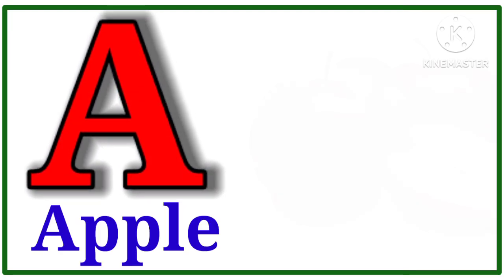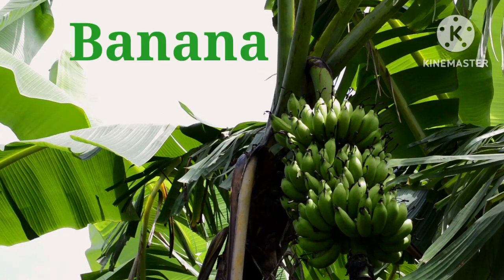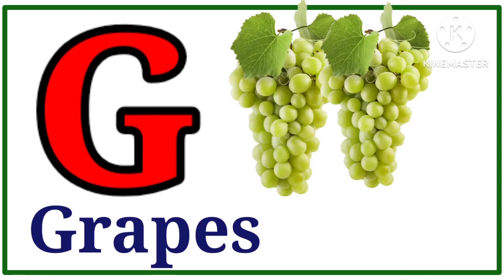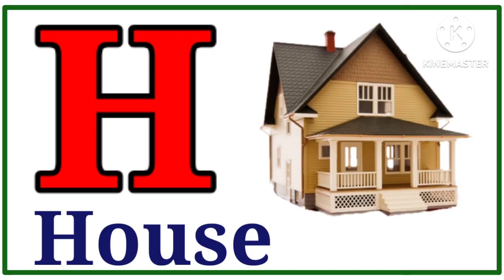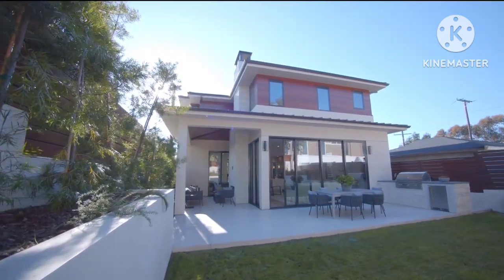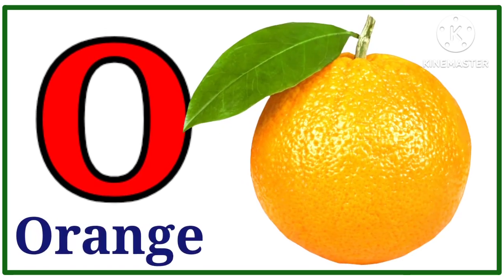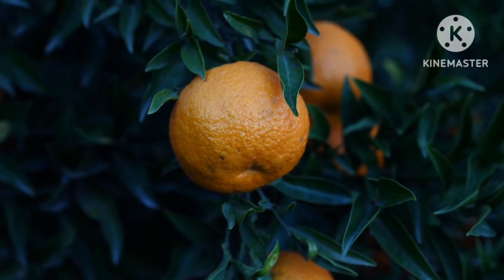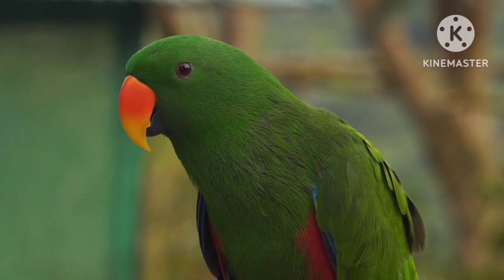A For Apple | अ से अनार | Abcd | A for apple b for ball c for cat | Abcd song | Abcde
This video is helpful for children to learn alphabets.

abcd | phonic song | a for apple b for ball c for cat | alphabets | English alphabets | nursery rhymes | a for apple

abcdefg
abcd
abc song
English alphabets
abcd alphabet
learn alphabets with picture
alphabets with picture
abcd with picture
abcd varnmala
Alphabets song for children
alphabets for toddler
play school at home
alphabets teaching at home
educational video